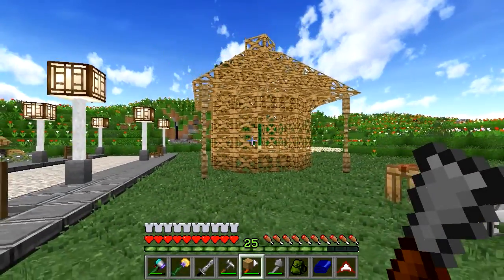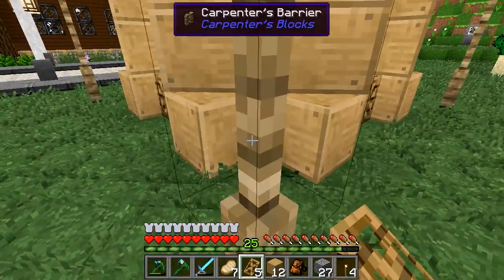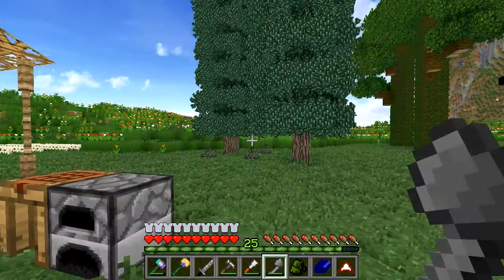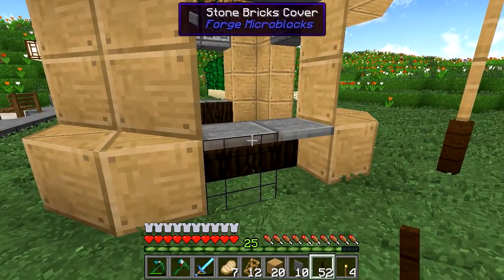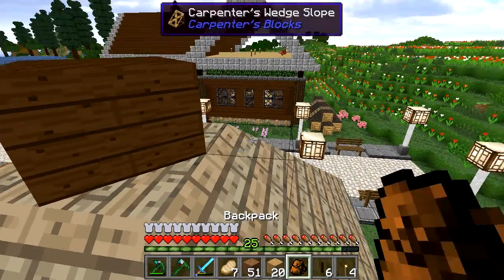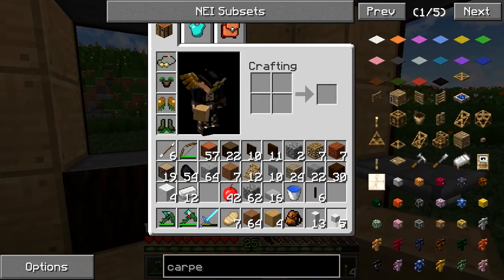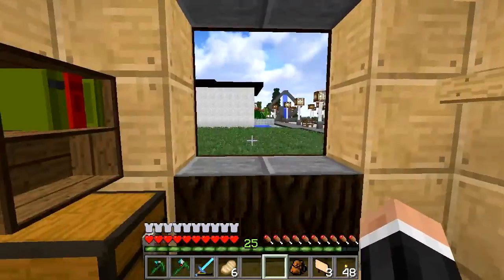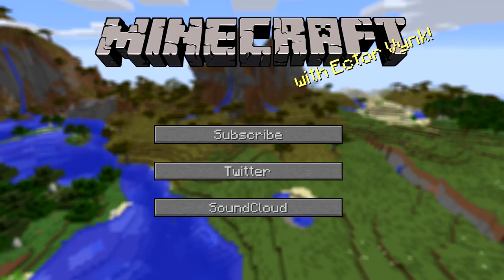Stud Tech Reloaded (Minecraft Modded SMP) | Community Information Kiosk | E013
Welcome to Stud Tech Reloaded, a private server featuring a Minecraft mod pack put together by StudMuffinSam. The server population consists entirely of dedicated Minecraft Youtubers.

- Community Information Kiosk  -

This episode we finish building our kiosk at the new spawn town and reveal what the kiosk is for: information!

LINKS

Full list of mods in the Stud Tech Reloaded modpack:
• Aquaculture
• Archimedes Ships
• Backpack Mod
• Balkan's Weapons
• Better Foliage
• Better Storage
• Bibliocraft
• Biblio Woods
• Biomes O'Plenty
• Carpenter's Blocks
• Chisel 2
• Decocraft
• Dr. Zhark's Mo' Creatures
• Fast Leaf Decay
• Flans Mod
• Garden Stuff
• Hats
• JABBA (Just Another Better Barrel Attempt)
• Malisis Doors
• Minefactory Reloaded
• Modular Pots
• Open Blocks
• Pam's Harvestcraft
• Pam's Wheeeeee! Flowers
• Plant Megapack
• Project Red
• Tinker's Construct
• Wild Caves

MASSIVE thanks to our friends over in the PT Noob Crew for hosting us on their server and helping us create the modpack! Check out this awesome group of friends and streamers